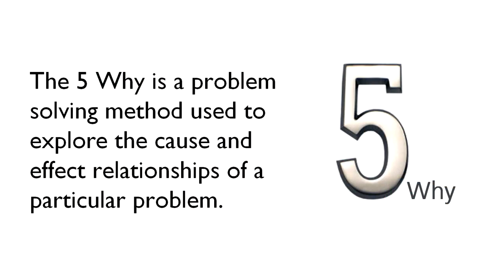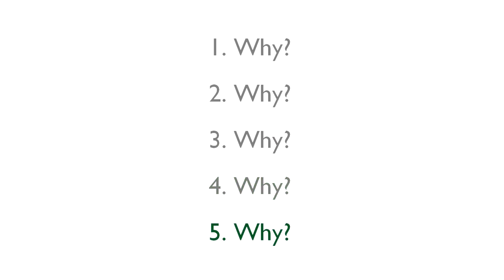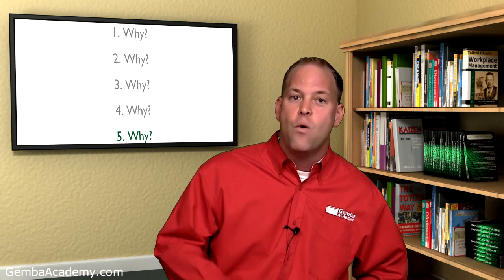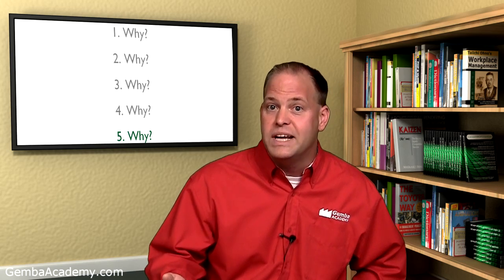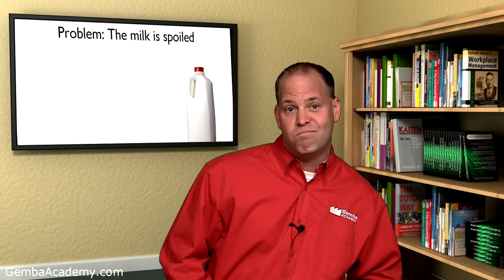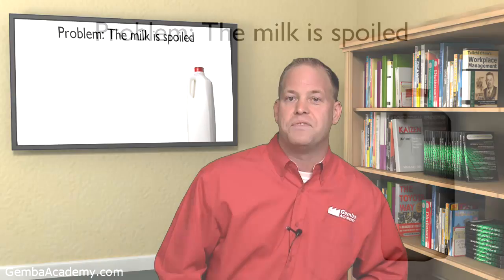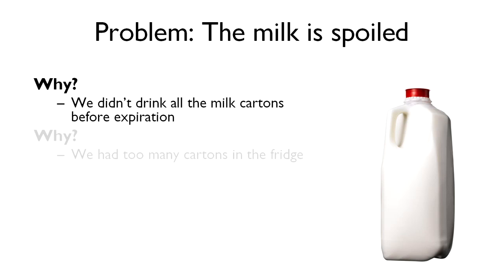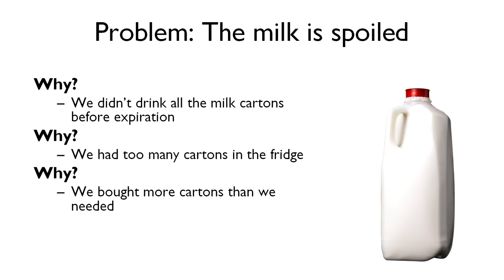Gemba Glossary: The 5 Why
| Learn what the 5 Why root cause analysis technique is all about in this short Gemba Glossary video.